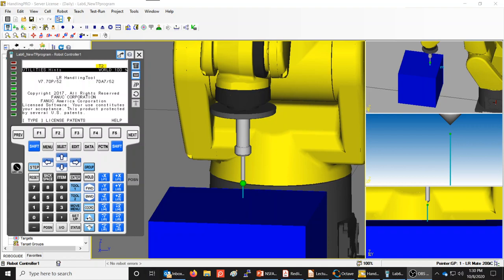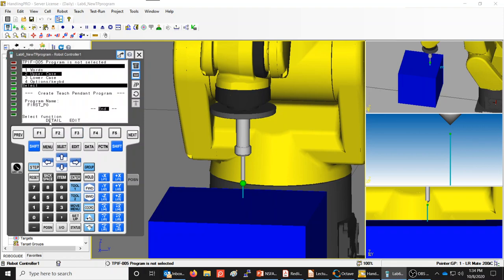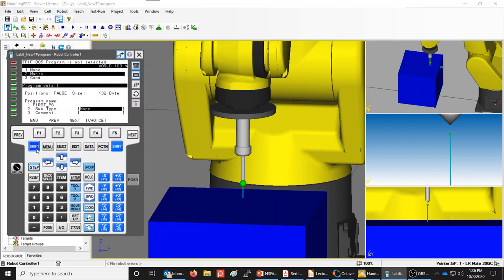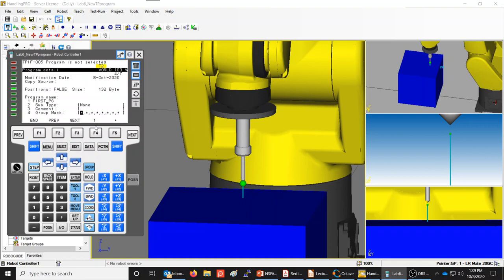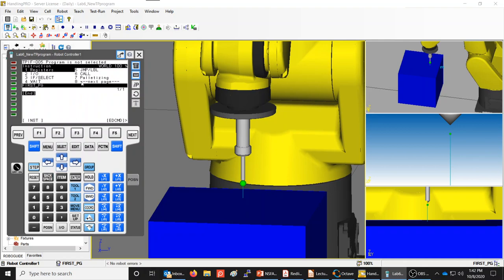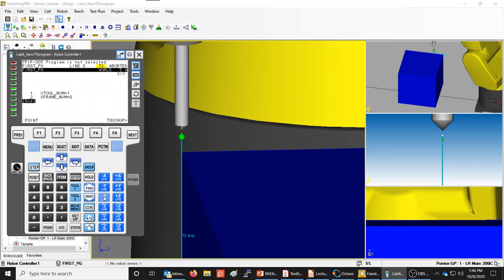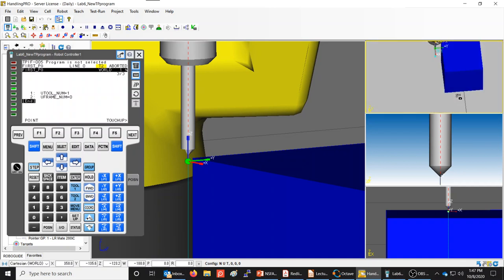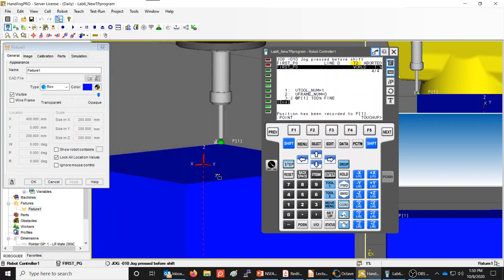AIT220: Creating Teach Pendant programs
00:00 Creating Teach Pendant programs
07:08 Motion Groups
11:22 Assigning the frame inside the program (Note, you should also set the starting Payload[x] here.)
14:40 Adding Motion Instructions
26:15 Step Testing
28:40 Pressing hold while the robot is moving stops the robot gently.  Releasing the deadman will slam on the brakes.
31:31 Moving backwards in the program (BWD)
35:12 Running in Automode